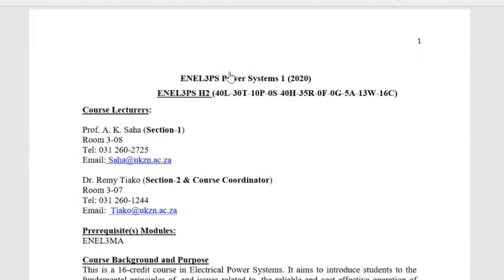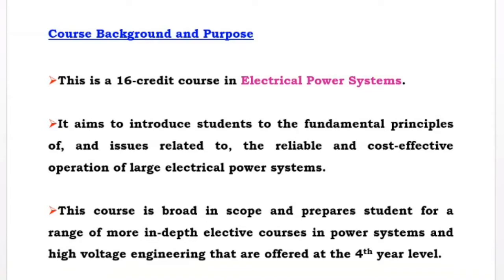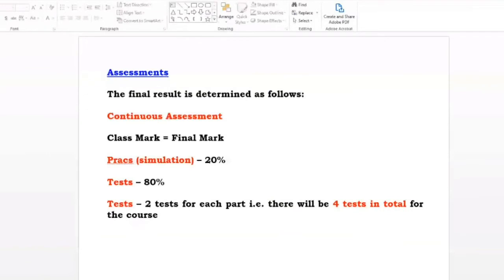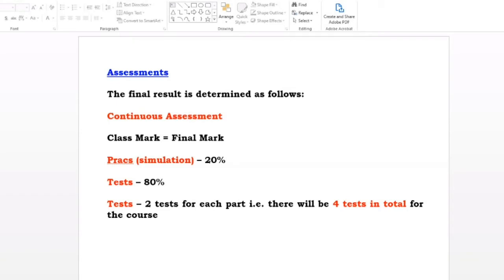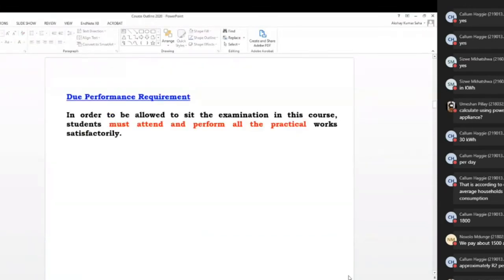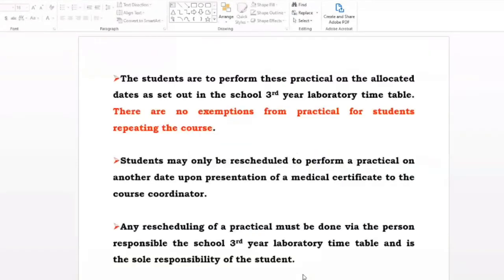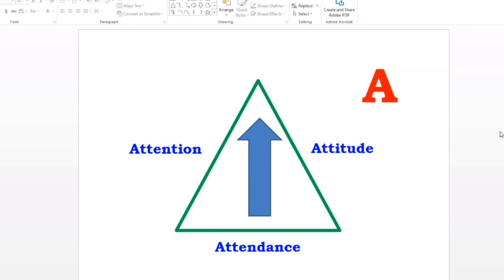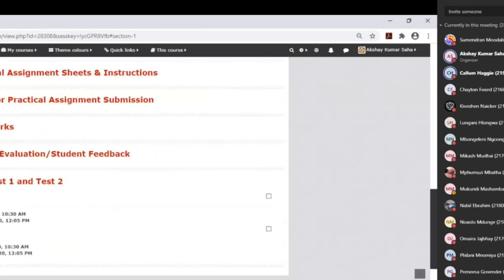Power Systems L1